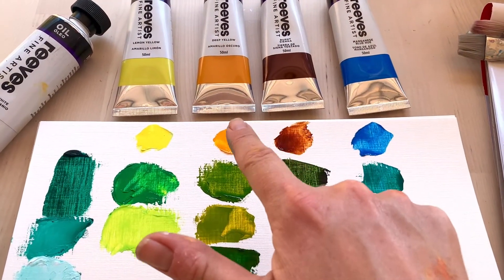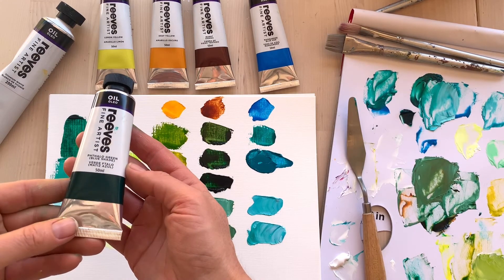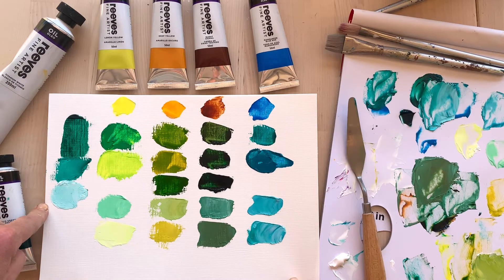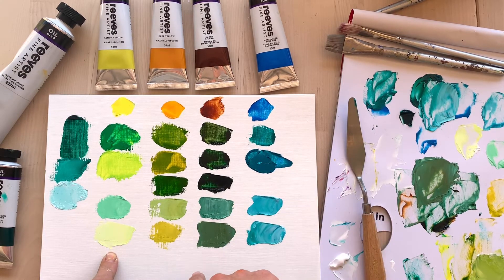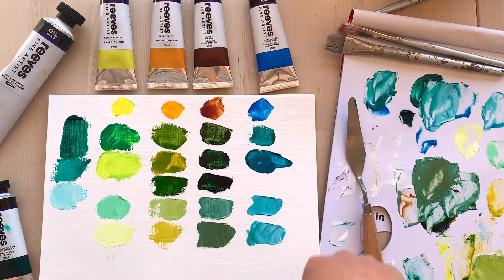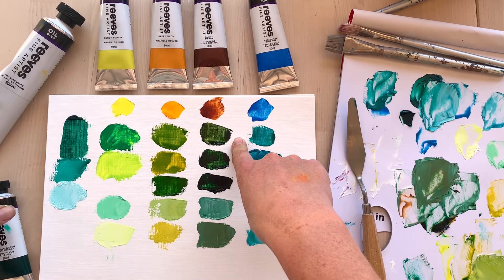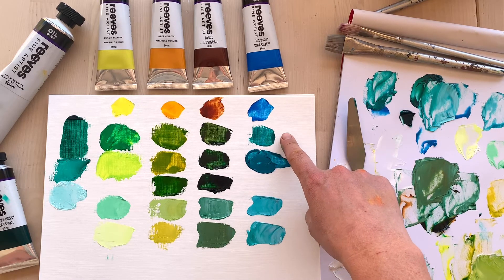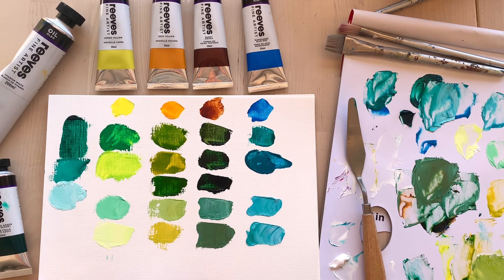Reeves Fine Artist Oil - Mixing Greens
Use Reeves Fine Artist Oil Phthalo Green Blue Shade to create a beautiful aray of  green shades including Spring greens, Sap greens, Olive greens and turquoises.